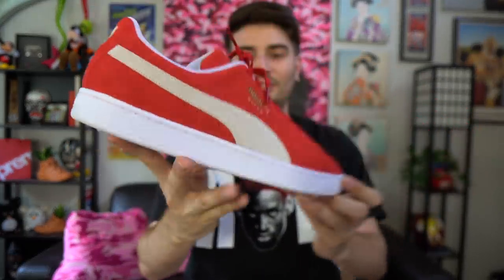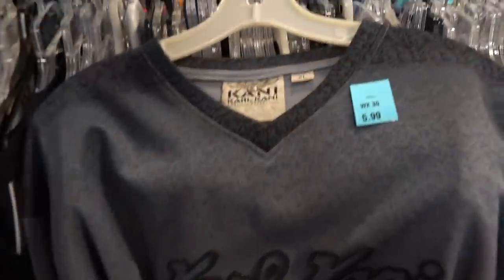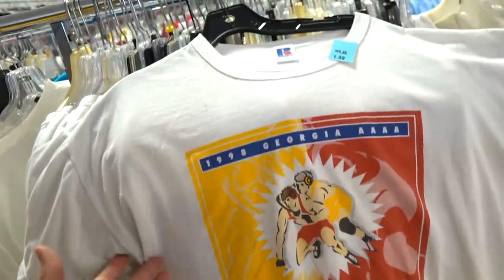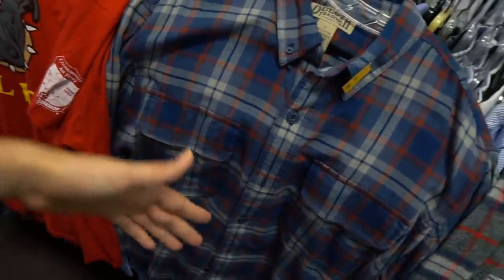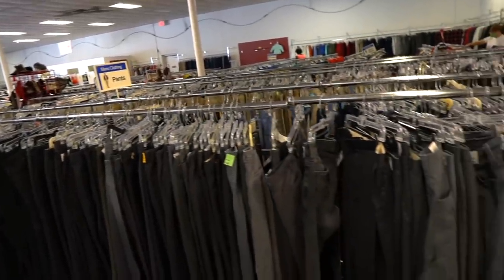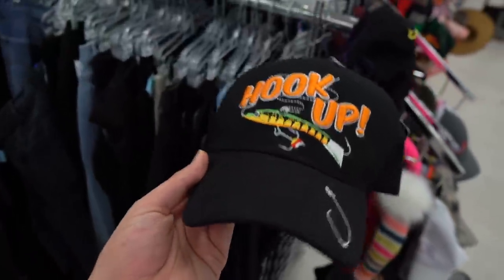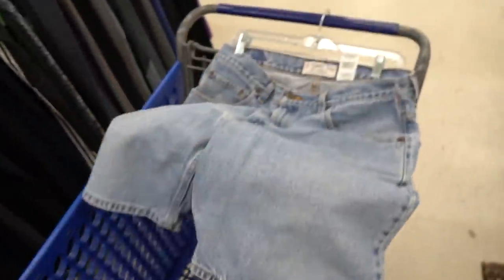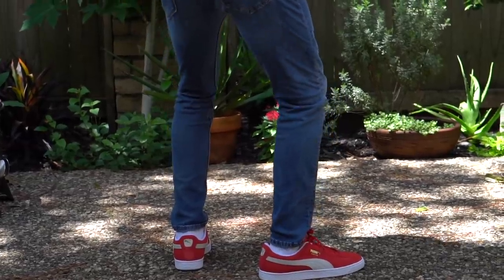BAGS ON BAGS OF THRIFT FINDS! 5 OUTFITS FOR $50! Trip to the Thrift #345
In this huge thrift haul I'll show you how to build 5 outfits in the thrift, from shoes to vintage tees and everywhere in between!